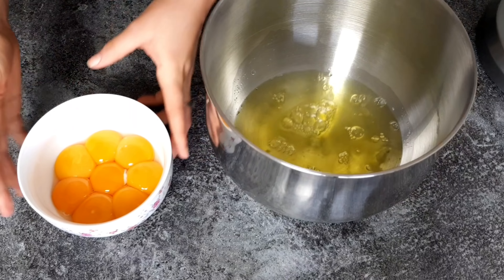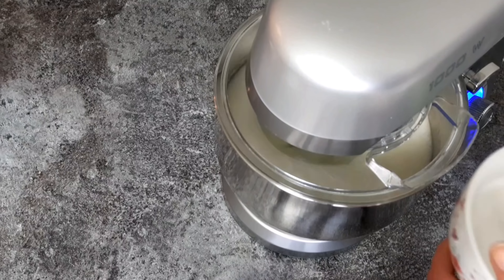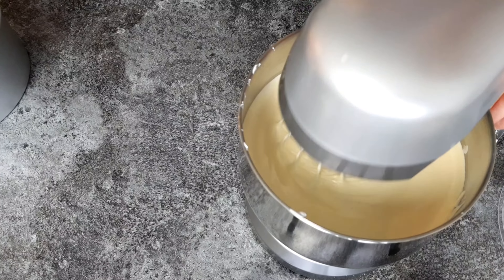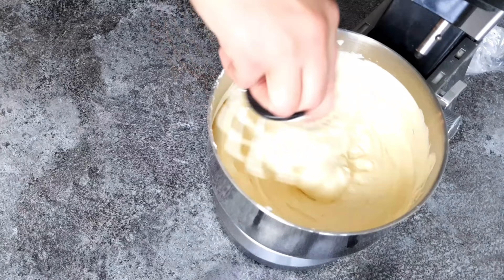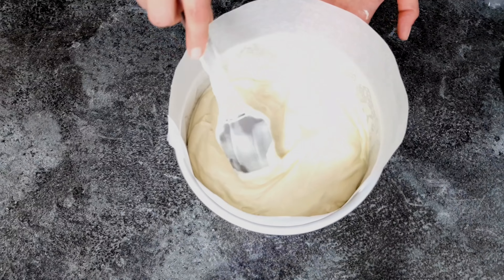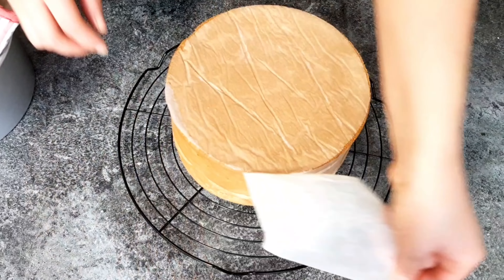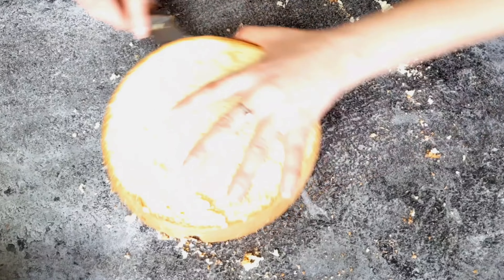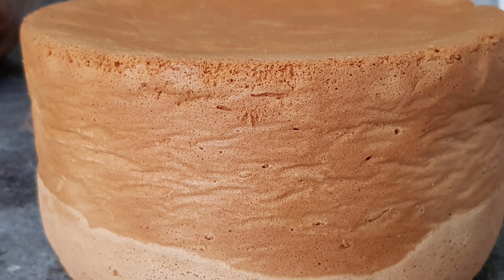The Perfect Genoise Sponge Cake with Only 3 Ingredients | Without Baking Powder, Oil, Butter or Milk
This is the perfect genoise or sponge cake for all your layer cakes, design cake, or cream cakes.. Either you are using buttercream, swiss buttercream or fondant, this would be the perfect base! I use this genoise for almost all the birthday cakes I make!

I used a Round Cake Pan (8inches diameter and 4inches deep) (20 cm * 10cm)

The rule is to use 31g of flour and 31g of sugar per 1 egg, so you can easily adjust the recipe according to your mold and size by multiplying the amount of all-purpose flour and sugar times the number of eggs you use.

🖋Recipe:
8 Eggs
250g (1 + 1/4 cup) Sugar
250g (2 cups) All-Purpose Flour
Optional: 1 tsp vanilla sugar or extract (lemon or orange zest are also options)

Pieces of equipment you might need :
Round Cake Pan (8" / 20cm)
Kitchen Scale